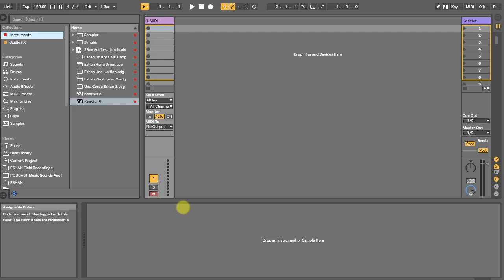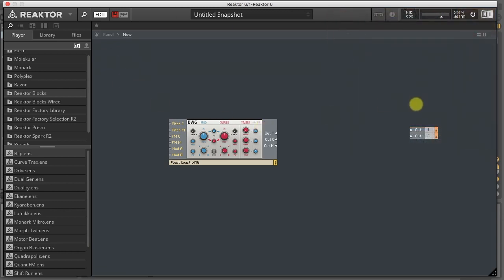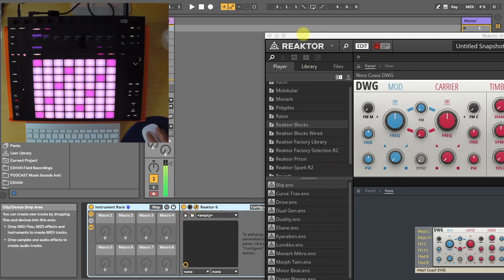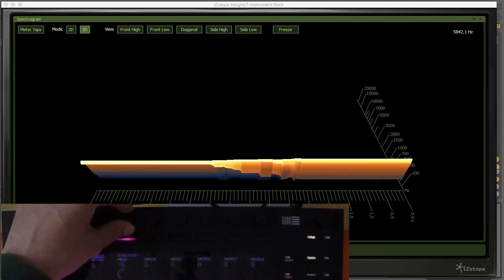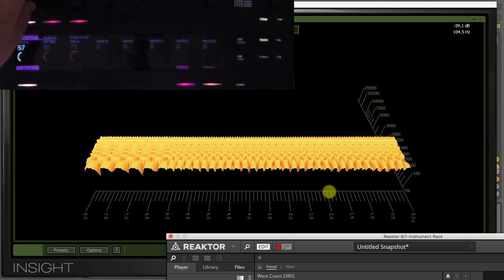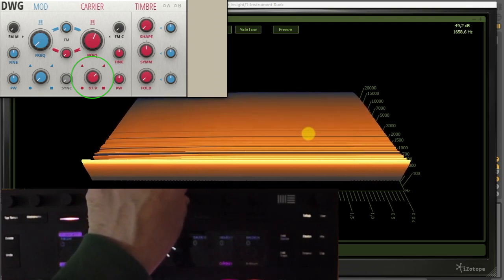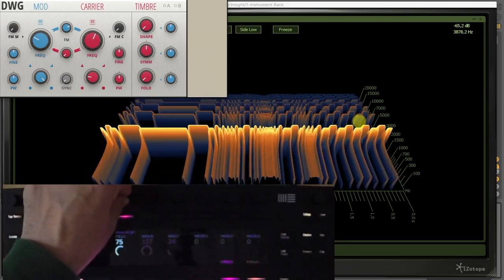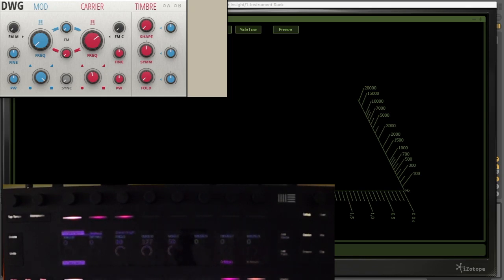#1: Ableton PUSH 2 x MODULAR: Exploring West Coast OSC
Welcome to the first of 4 introductory videos on making your own virtual modular set up using ableton PUSH 2 and Native instruments Reaktor Blocks (any modular VST will do though).

To celebrate I am giving away 30% discount coupons for both of my course (Composition / Finger Drumming) until the end if June this month. here are the links if you are interested (Coupon Code: 6000):

eshan aka PUSH4life

NEW "Make Music With Ease on Ableton PUSH 2" series. AVAILABLE NOW!
Stage One: COMPOSTION.